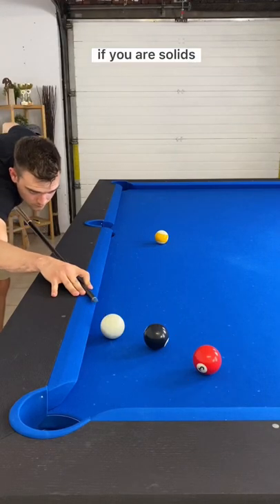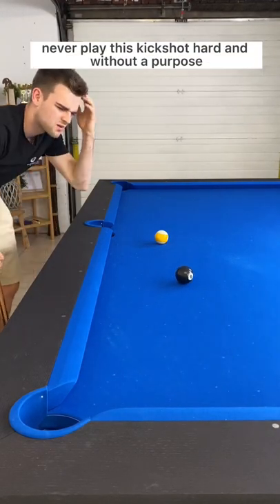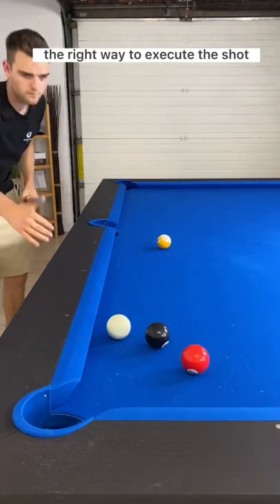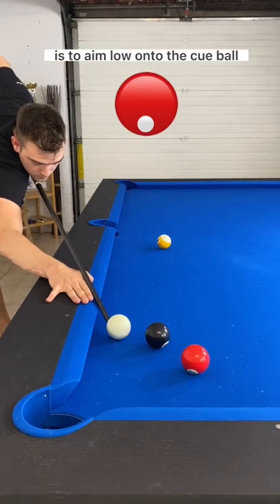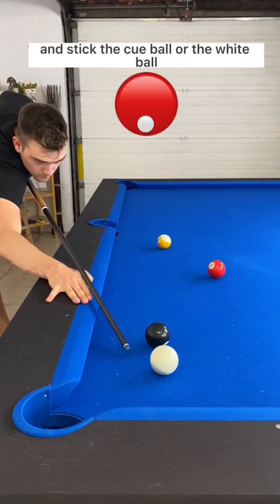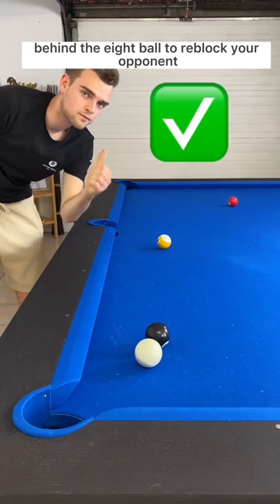Pool lesson: never play a kickshot this way! ❌ Play it this way ✅